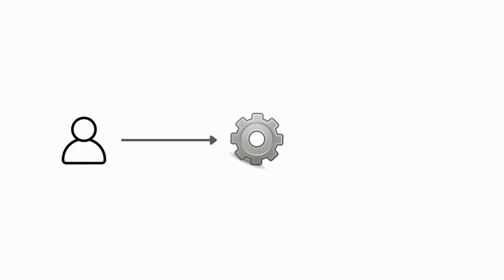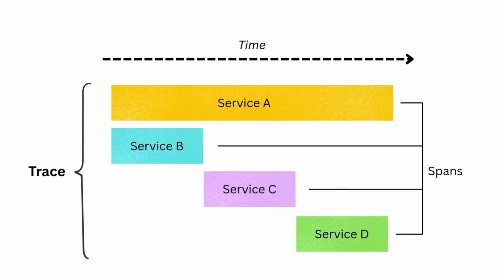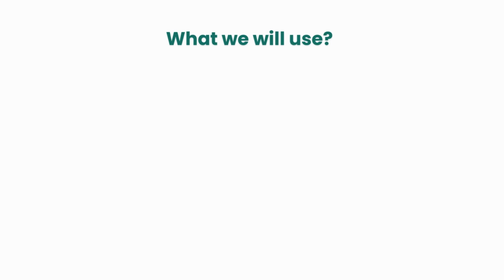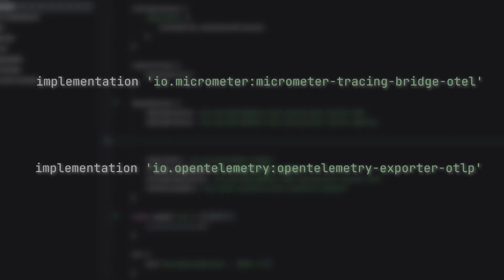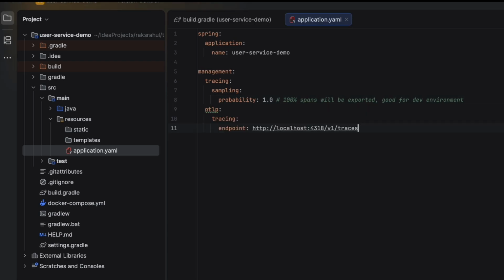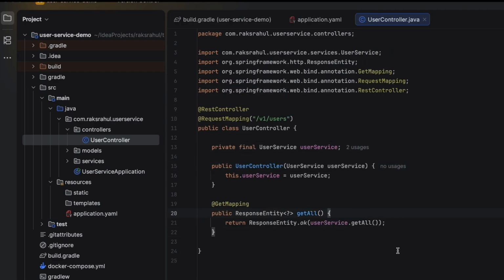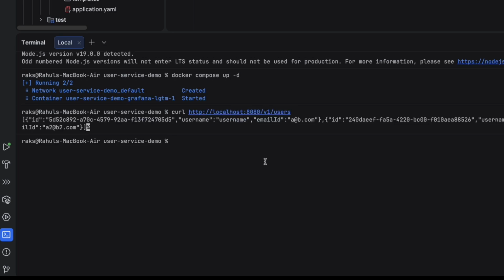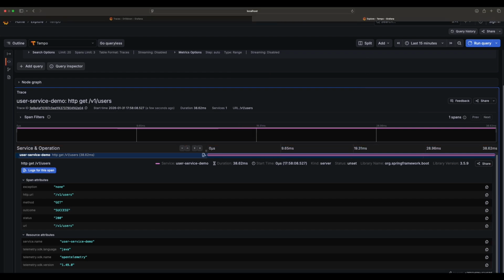Distributed Tracing in Spring Boot | OpenTelemetry + Micrometer (Step-by-Step)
Learn how to configure distributed tracing in Spring Boot using OpenTelemetry and Micrometer.
Visualize microservice requests end-to-end with modern observability tools like Grafana Tempo / Jaeger.

In this video, you’ll learn how to configure distributed tracing in a Spring Boot application step by step. We cover the fundamentals of distributed tracing, add the required Spring Boot and OpenTelemetry dependencies, and demonstrate how to visualize traces using modern observability tools like Grafana Tempo / Jaeger.
This tutorial is ideal for Java developers, backend engineers, and microservices architects who want better visibility into request flows, latency, and performance issues in distributed systems. The video includes screen recordings, simple infographic animations, and practical configuration examples to help you understand tracing concepts clearly.

Topics covered:
00:00 What is distributed tracing in microservices
00:38 OpenTelemetry with Spring Boot
01:10 Configuring tracing for REST APIs
03:10 Grafana UI / Tracing Backend Setup
03:30 Visualizing traces using observability tools